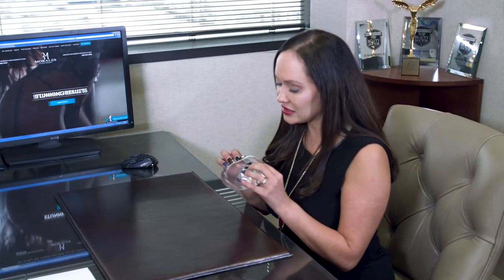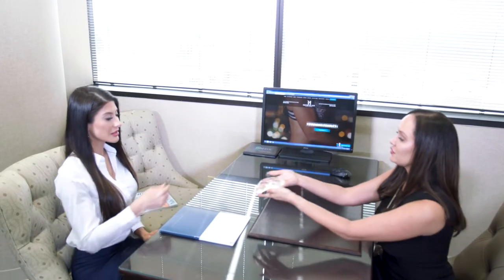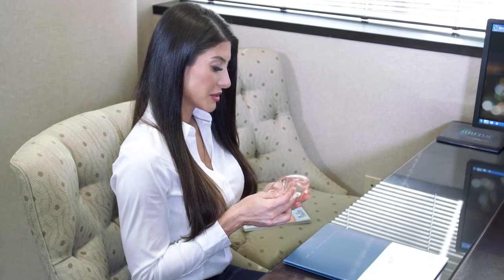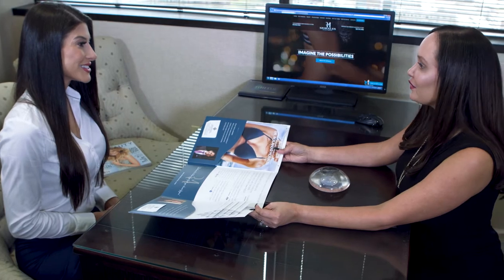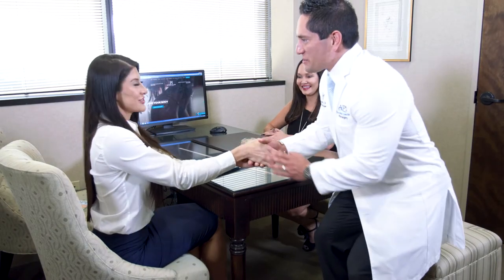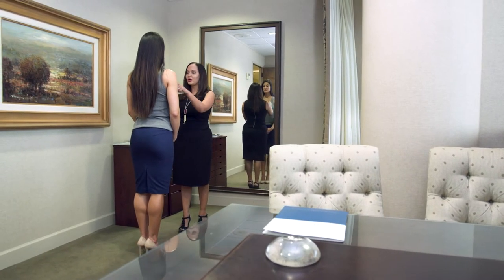Morales Plastic Surgery – Breast Augmentation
Dr. Morales discusses the popular Breast Augmentation procedure.